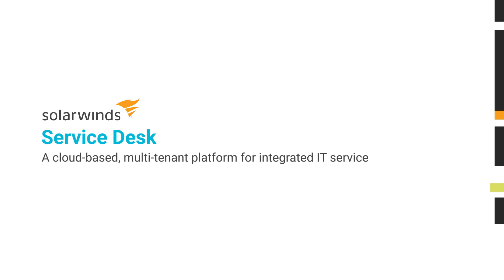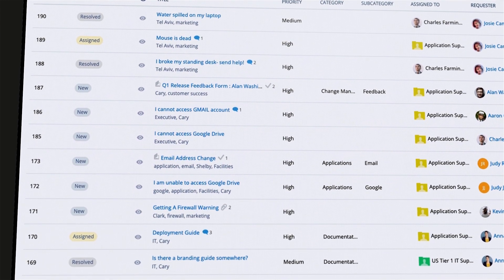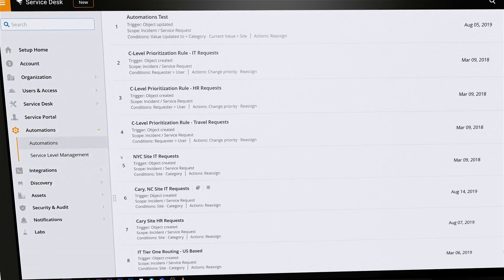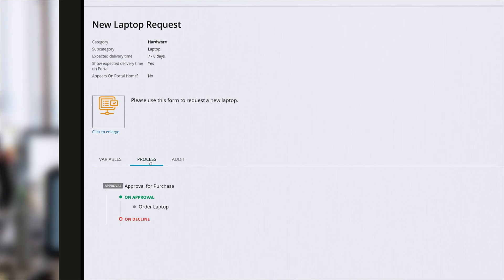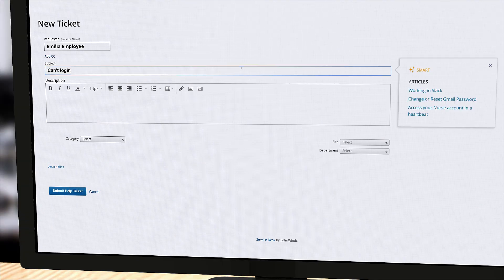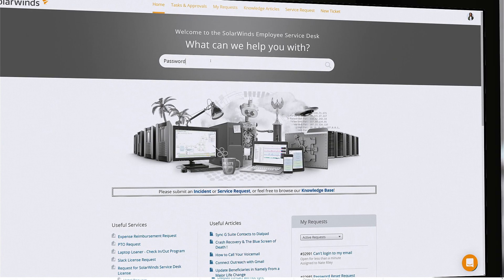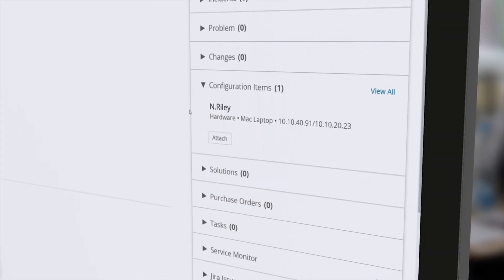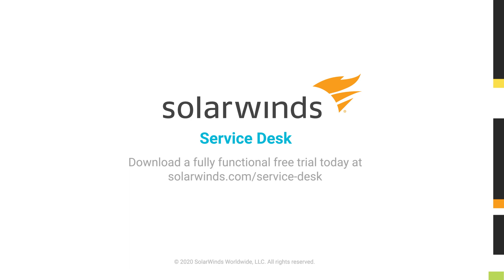SolarWinds Service Desk Overview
Watch an introduction to SolarWinds® Service Desk to learn what today’s IT service management (ITSM) strategy demands from a solution. SolarWinds Service Desk provides a cloud-based, multi-tenant platform for integrated IT asset management and service desk.

SolarWinds Service Desk provides the functionality necessary to meet today’s service management needs, including:
- Full ITIL suite (incident, problem, change, release)
- Powerful service catalog workflows and forms
- Customizable service portal
- Automation rules to drive ticket routing and priority
- Detailed roles and permissions for every user
- Open REST API and numerous built-in integrations
- AI and machine learning to suggest data points to users and agents

With SolarWinds Service Desk, your team can move beyond ticket backlogs and into a streamlined service strategy.